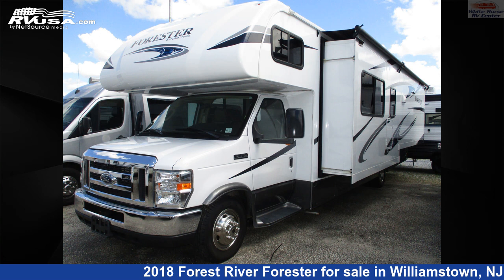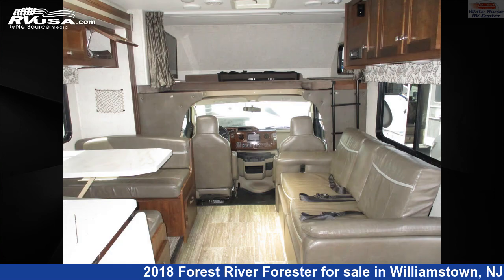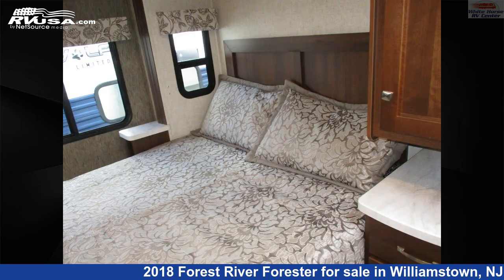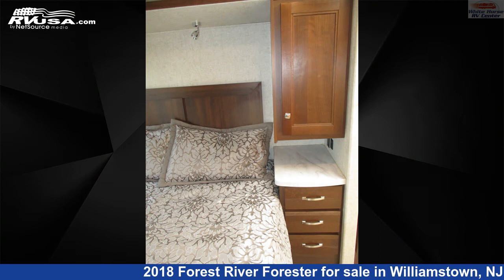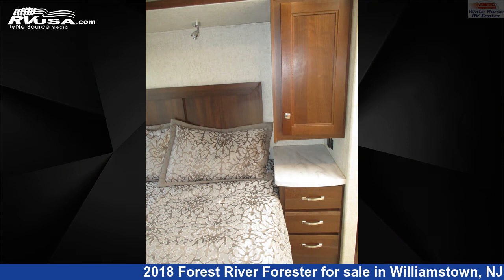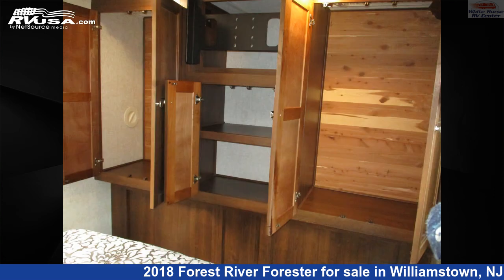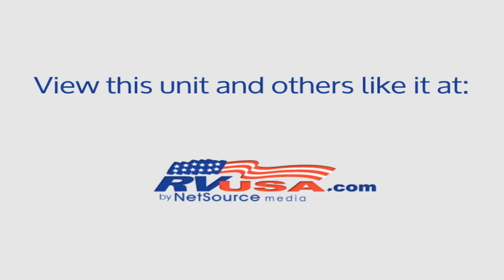Remarkable 2018 Forest River Forester Class C RV For Sale in Williamstown, NJ | RVUSA.com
This 2018 Forest River Forester 3051S Full Wall Slide, East-West Queen Bed is a Class C RV. It is located in Williamstown, NJ 08094 and is offered for sale by White Horse RV Center. This Used Forest River Is 31' 11" in length and features 1 slideout, a tan/brown classic neutrals interior, sleeps 6, Skylight, TV, Air Conditioning, Slideout, Self Contained, External Shower, and 44 gal fresh water capacity. The floorplan layout of this Class C features Bunk Over Cab, Full Wall Slide, Mid Kitchen, Outdoor Entertainment, Rear Bedroom. This 2018 Forest River Forester 3051S Full Wall Slide, East-West Queen Bed is built on a Ford E450 chassis and is powered by a Triton engine.

White Horse RV Center is a dealer for brands like: Ember RV, Forest River, Jayco, Starcraft and offers the following rv services: Parts/Accessories, Service. They stock rv types such as: Class A, Class B+, Class C, Destination Trailer, Expandable Trailer, Fifth Wheel, Park Model, Toy Hauler, Travel Trailer. For more information and pricing on this unit, To see all units available for sale by White Horse RV Center,